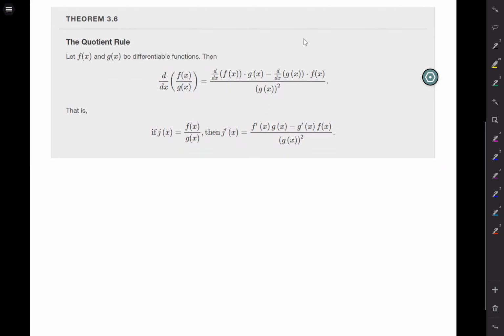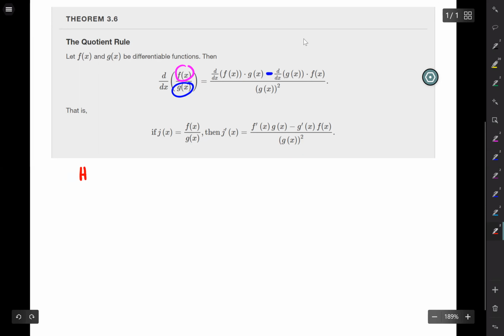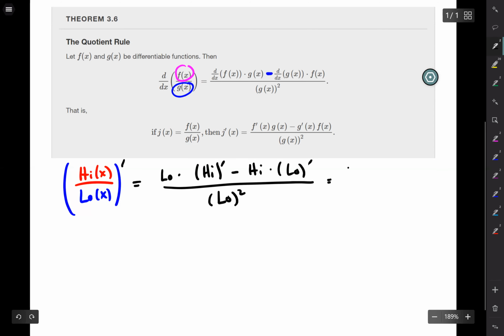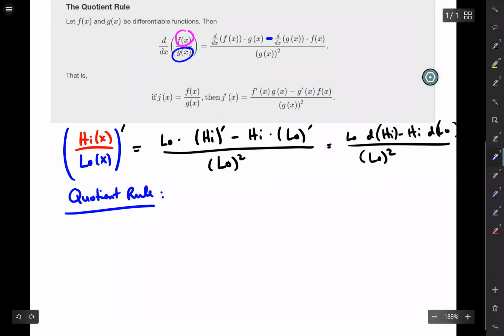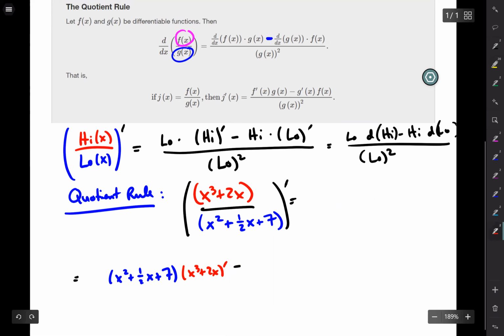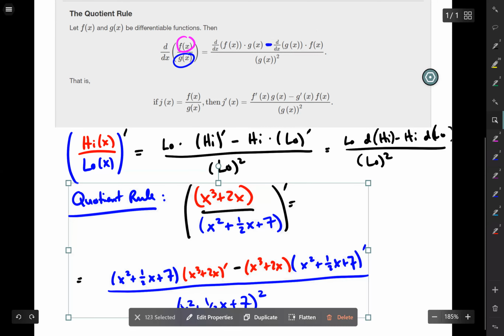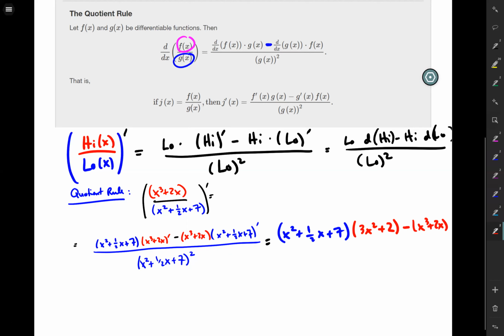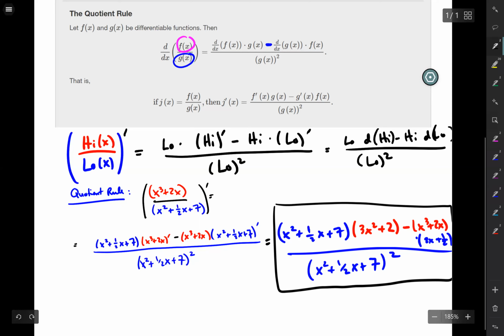3.3 Differentiation Rules - Calculus I - Quotient Rule - FGCU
Introduction to Quotient Rule following Openstax Calculus